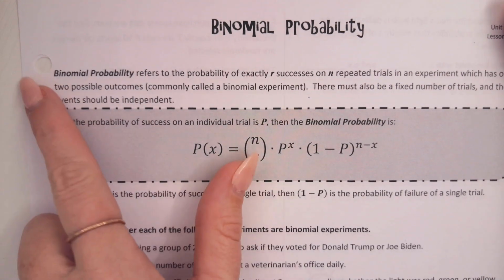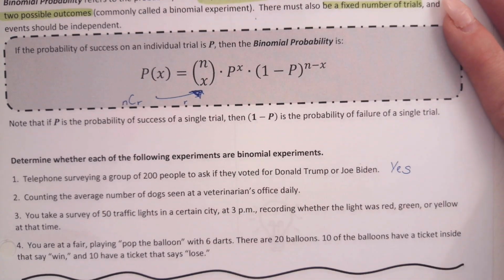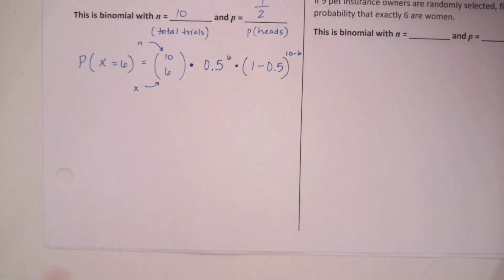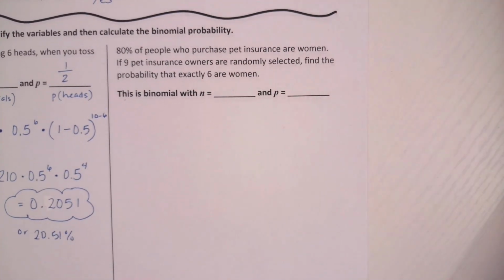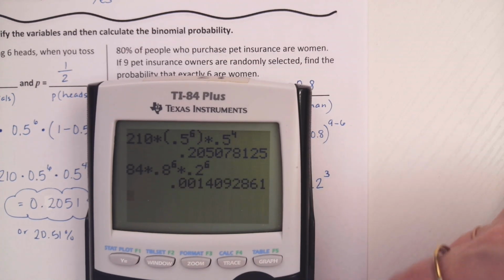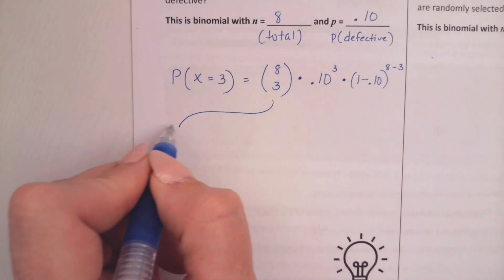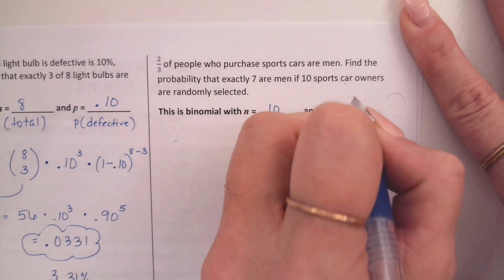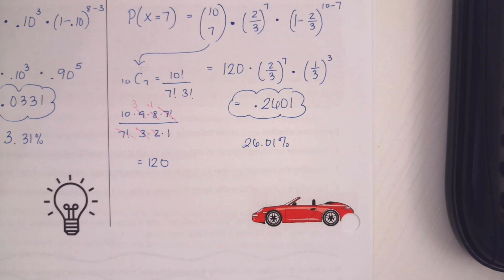Binomial Probability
Unit 8 lesson 7: Learn how to use the binomial probability formula and how to calculate basic binomial probabilities.